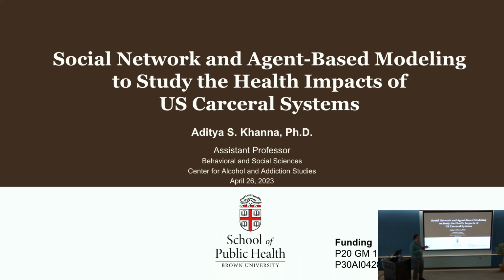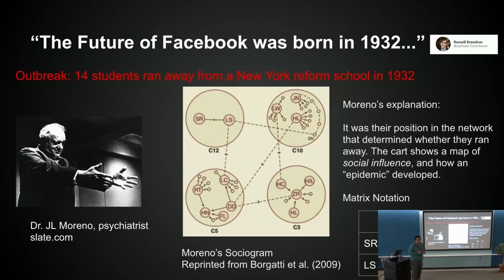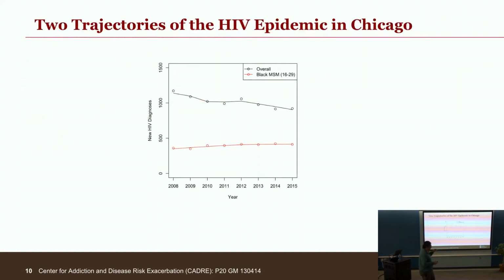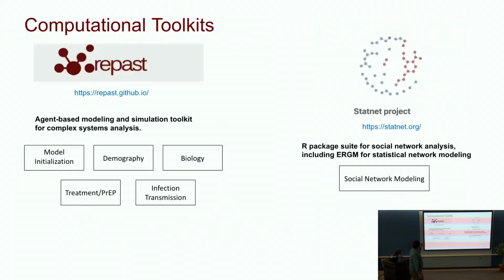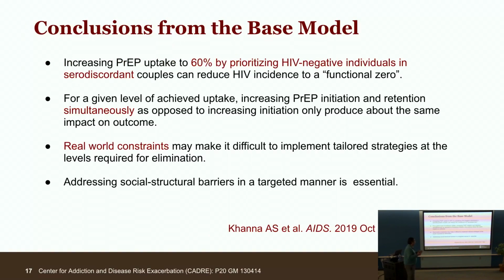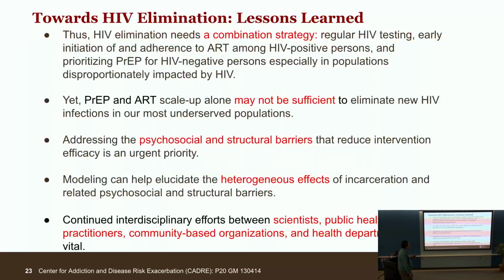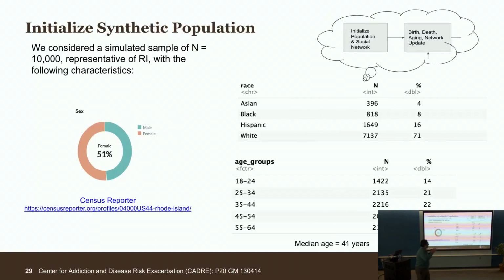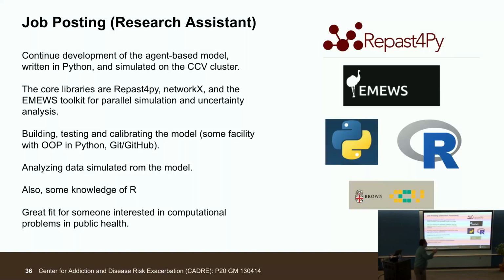Data Matters Seminar Series: Aditya S. Khanna (04/26/23)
APPLICATIONS OF SOCIAL NETWORK ANALYSIS AND AGENT-BASED MODELING TO STUDY THE POPULATION HEALTH IMPACTS OF US CARCERAL SYSTEMS

ADITYA KHANNA, ASSISTANT PROFESSOR, BEHAVIORAL AND SOCIAL SCIENCES
My talk will open with an overview of the scope and utility of social network analysis and agent-based modeling in public health. We will then consider two recent application projects. The first is on HIV transmission among Black men who have sex with men (MSM) in Chicago, which is home to Cook County Jail, the largest single-site jail system in the US. The talk will describe the development of an agent-based network modeling (ABNM) framework to estimate the impact of CCJ on the Black MSM community and their social networks. We will show how addressing the needs of this community is vital to achieving aims of the Getting to Zero HIV Elimination initiative

The second part of the talk will describe a project that concerns the Rhode Island criminal-legal system. We will look at an ongoing modeling effort to understand the impact of incarceration on smoking and alcohol use disorder in the social networks of persons involved with the correctional system in the state of Rhode Island. We will examine the network impacts of the “syndemic” of incarceration, smoking, and alcohol use, and consider how modeling can inform biobehavioral interventions and policy work in this area. The project builds on the Repast4Py toolkit for agent-based modeling and the EMEWS (Extreme-scale Model Exploration with Swift) platforms for large-scale model simulation and analysis

My work is largely supported by the Brown University Center for Addiction and Disease Risk Exacerbation (CADRE, P20 GM 130414), and uses HPC resources provided by the Center for Computing and Visualization.